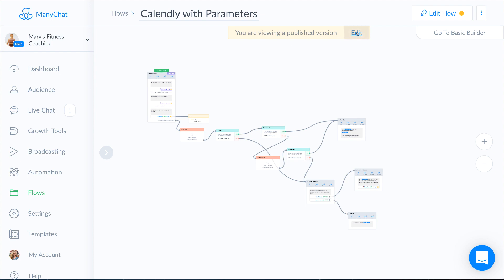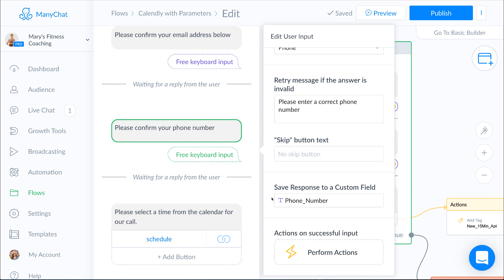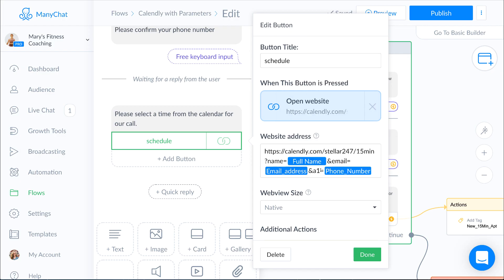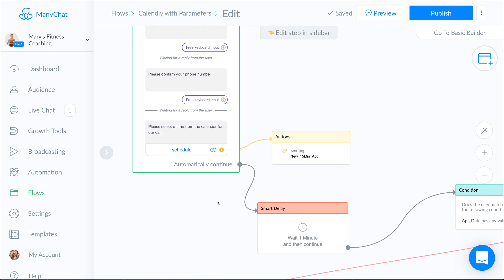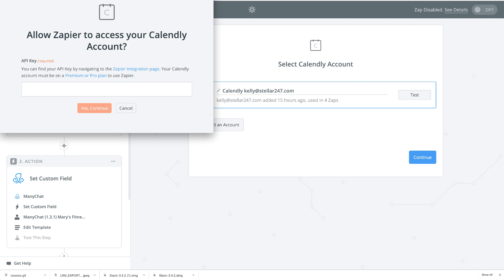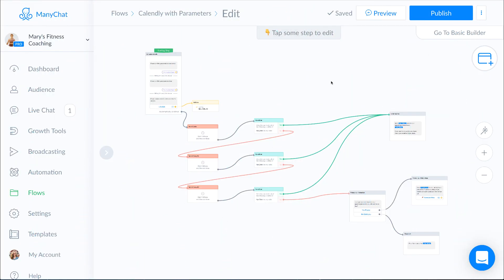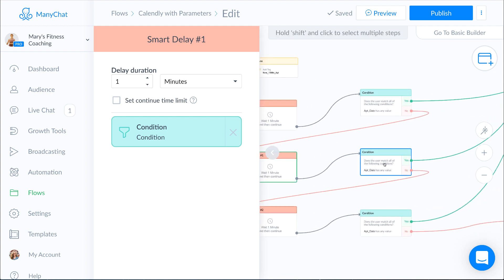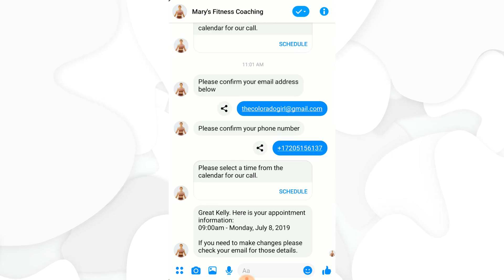Manychat Calendly Integration - Manychat Blueprint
Learn how to do a Manychat Calendly Integration so you can start booking leads and clients directly from your Messenger bot.